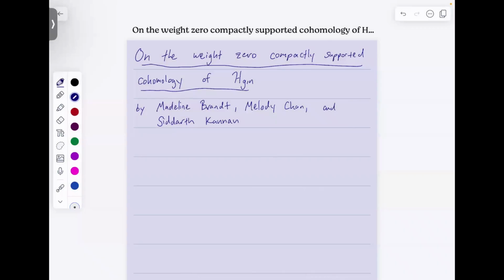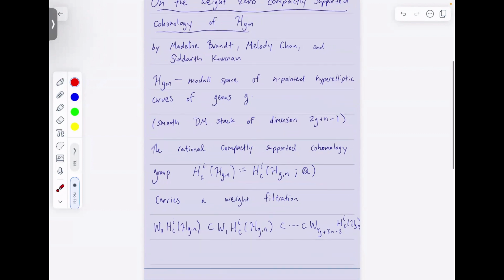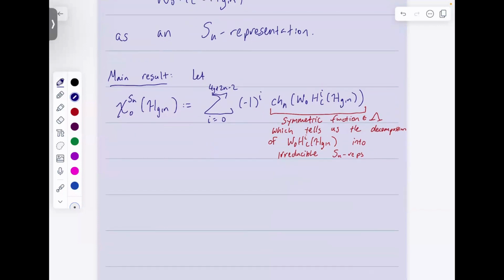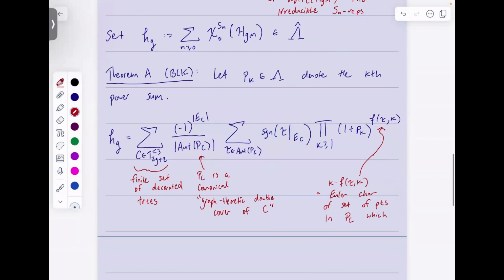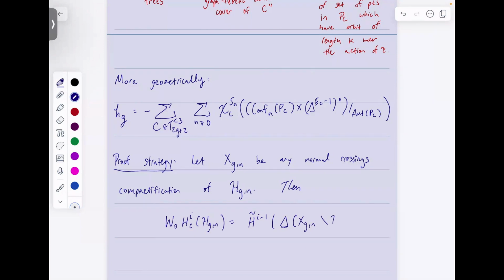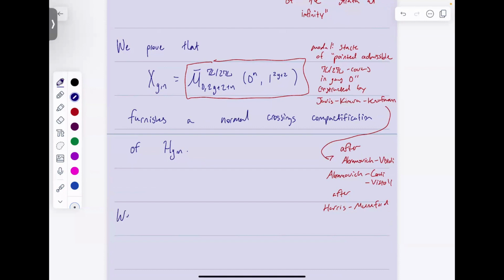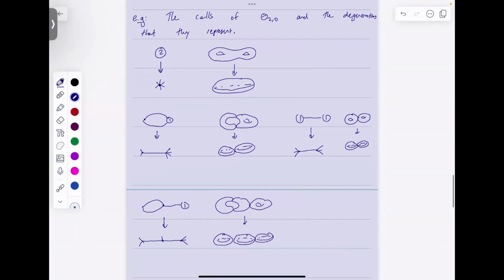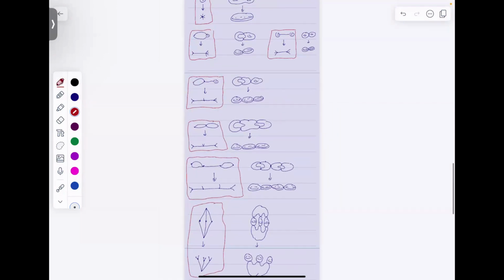Forum of Mathematics Video Series explores the weight zero compactly supported cohomology of Hg,n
In this exclusive video, co-author of the paper ‘On the weight zero compactly supported cohomology of Hg,n’, Siddarth Kannan, presents the research theory influencing the article. This peer reviewed academic research paper is published by Cambridge University Press, in the journal Forum of Mathematics, Sigma / Volume 12 / 2024, written by authors Madeline Brandt, Melody Chan, Siddarth Kannan.

The paper and video is about the moduli space, Hg,n. Hg,n is the moduli space of n-pointed hyperelliptic genus g. So, what kind of space is this? It has an algebraic structure of smooth DM stack of dimension equal to zg+n-1.
Whether you’re a mathematician, student, librarian, or interested in Curve theory, join Siddarth Kannan, for more insight from the research paper presented here.